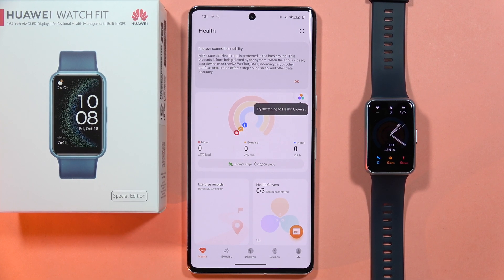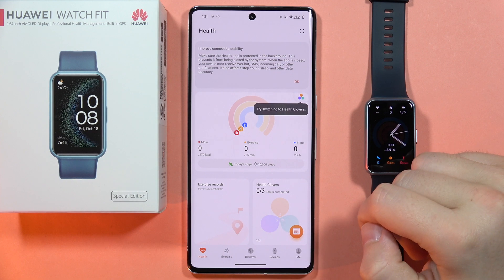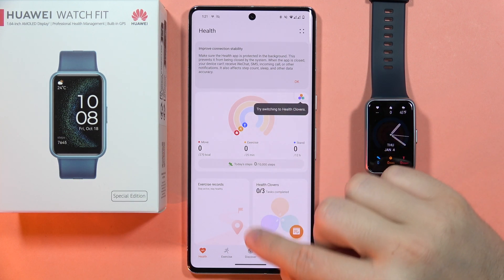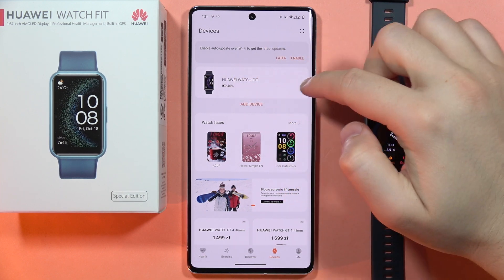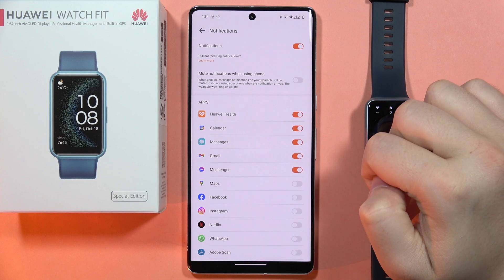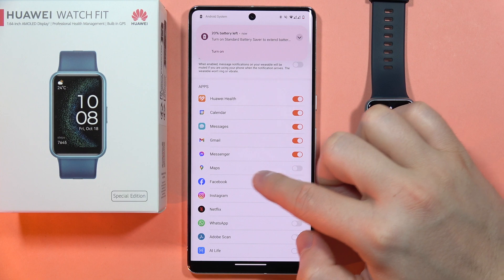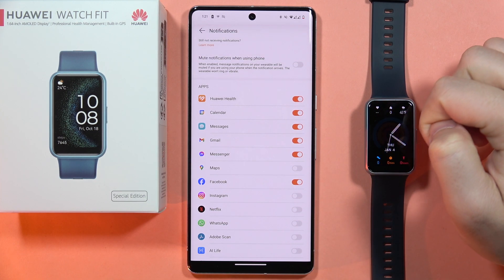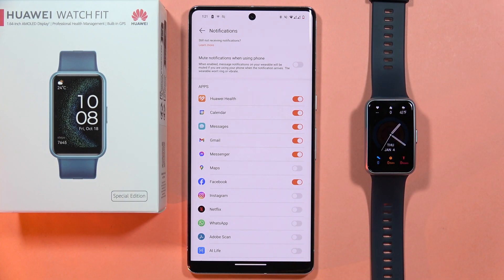HUAWEI Watch Fit SE: Enable Facebook Notifications from your Phone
Discover how to enable Facebook notifications on your HUAWEI Watch Fit SE from your phone with this easy tutorial. Follow the step-by-step instructions to ensure that you receive timely notifications from Facebook on your smartwatch, keeping you connected on the go.